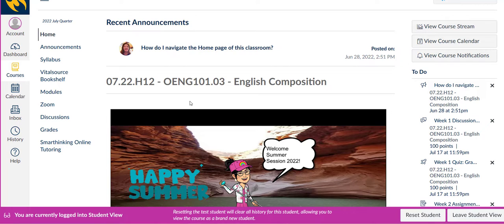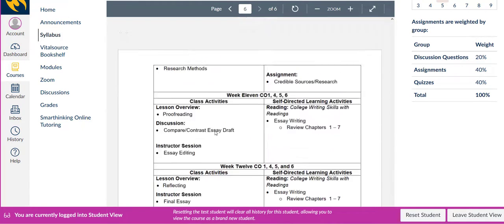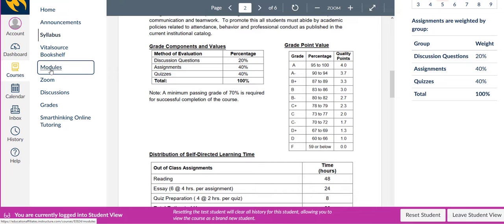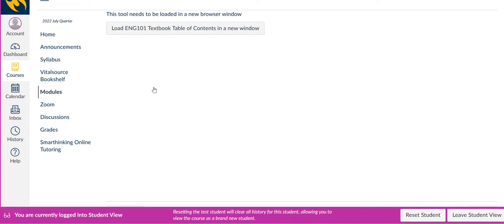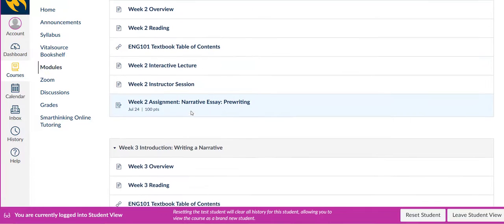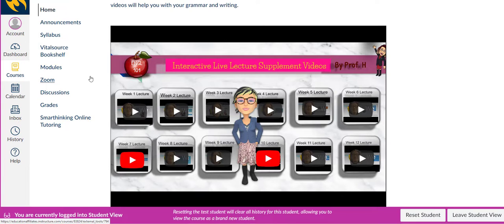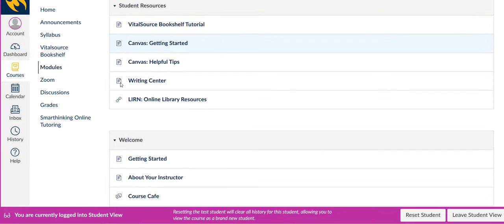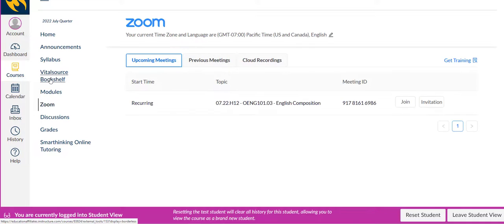Summer 2022 Modules Navigation Video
This video teaches you how to use Canvas Modules to navigate the classroom.